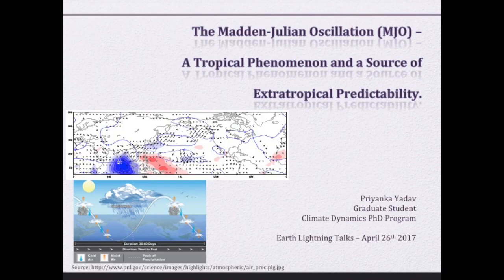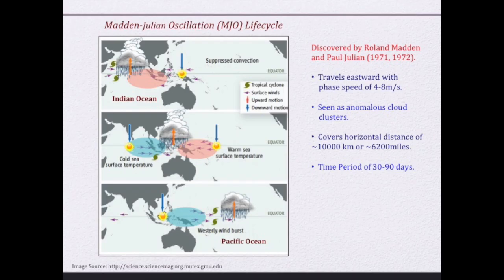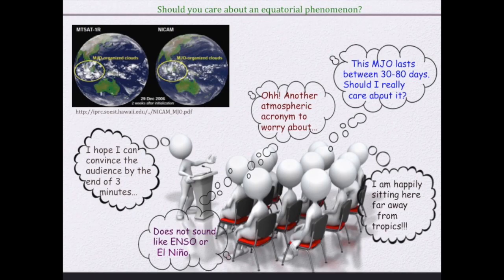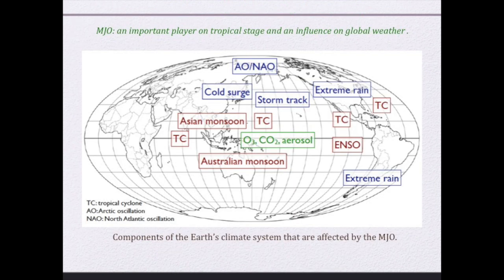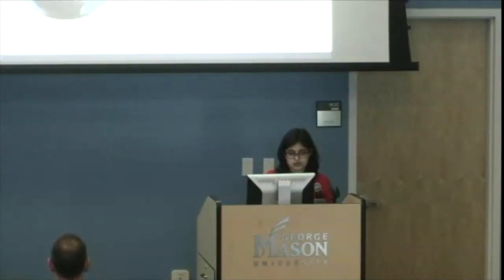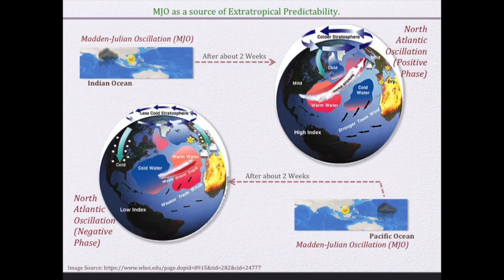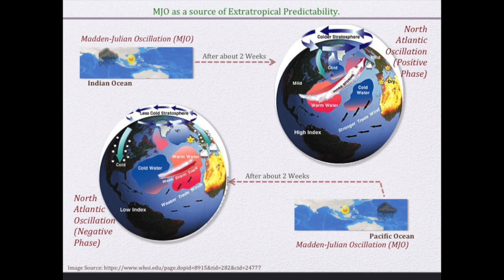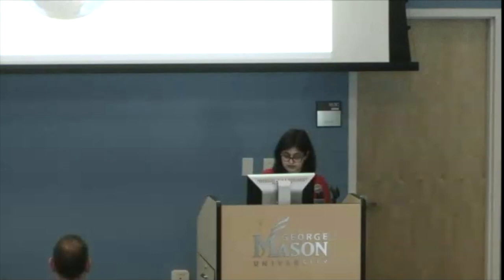Priyanka Yadav: The MJO – A Tropical Phenomenon and a Source of Extratropical Predictability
Priyanka Yadav talks about the Madden-Julian Oscillation (MJO) as a source of extratropical predictability